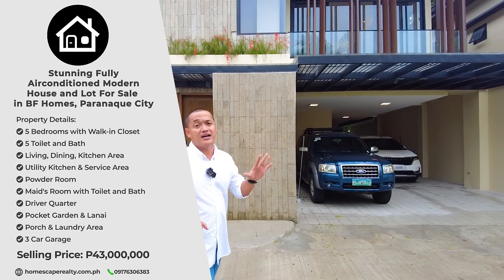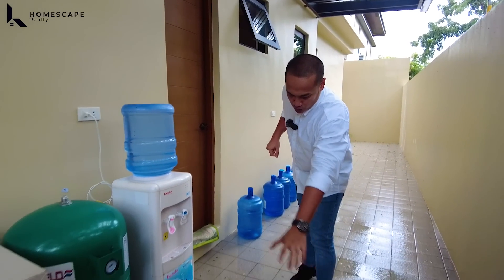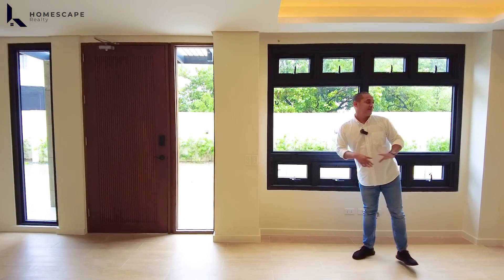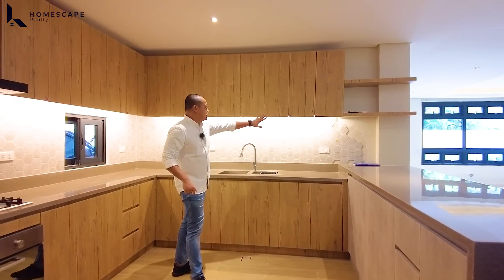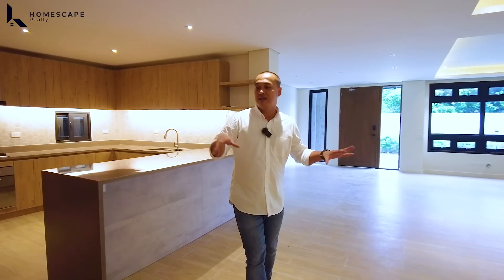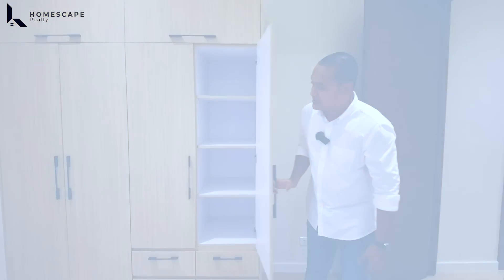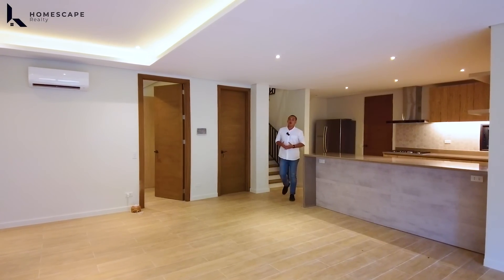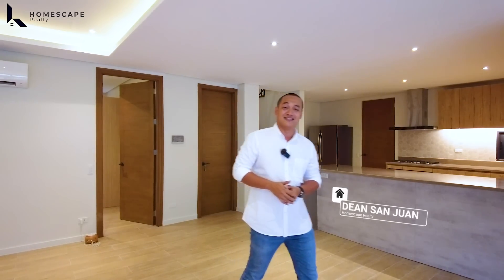House Tour 283 | Stunning Modern House and Lot For Sale in BF Homes, Paranaque City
Stunning Fully Airconditioned Modern House and Lot For Sale in BF Homes, Paranaque City

📍Property Code: HL_772
📍Category: For Sale
📍Project: BF Homes
📍City: Paranaque City
📍Unit: Five Bedrooms (5BR), 5 T&B
📍Size: LA 308 sqm; FA 470 sqm
📍Parking: 3 carport
📍Php: 43,000,000

Other Details:
✅ 5 Bedrooms with Walk-in Closet
✅ 5 Toilet and Bath
✅ Living, Dining, Kitchen Area
✅ Utility Kitchen
✅ Service Area
✅ Powder Room
✅ Maid's Room with Toilet and Bath
✅ Driver Quarter
✅ Pocket Garden
✅ Lanai
✅ Porch
✅ Laundry Area

Other Features
✅ Fully Air Condition
✅ Multipoint Heater
✅ Motorised Pressure Tank
✅ Built In Cooktop & Oven
✅ Door Chime
✅ Intercom System
✅ Built In Rangehood
✅ Automatic Swing Gate Remote